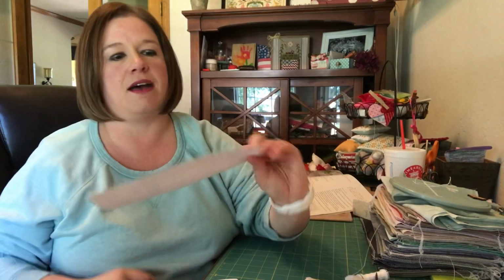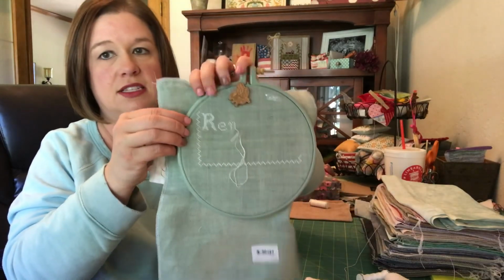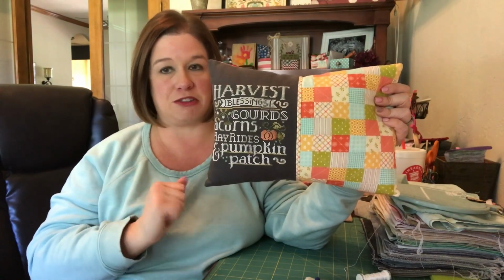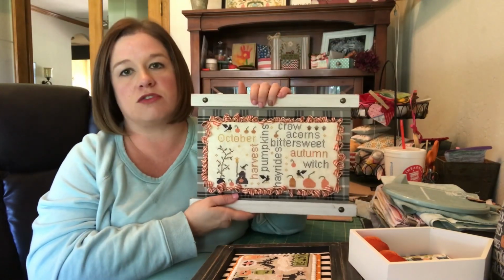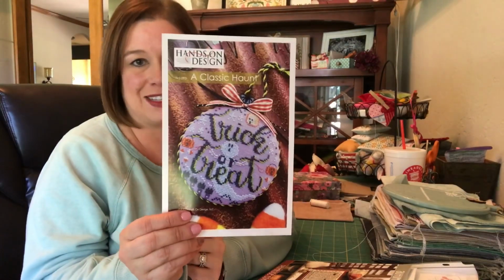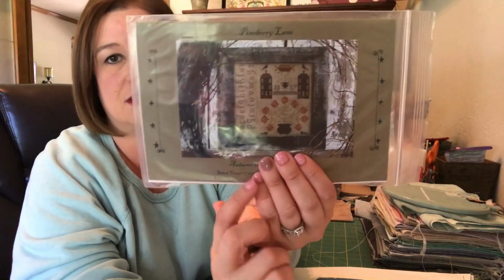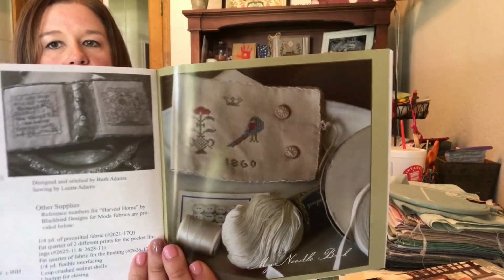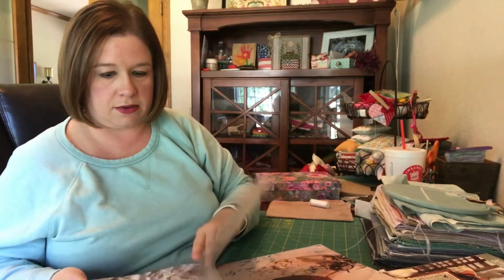Mrs. Jones Stitches Flosstube 24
WIPs:
Every Opening Flower by With Thy Needle and Thread
Remember Me by Blackbird Designs
Naughty or Nice by Blackbird Designs

Haul:
Autumn Alphabet by @PrimroseCottageQuiltsStitches
A Classic Haunt by @HandsOnDesign
My Heart Is True, A Stitcher’s Journey, Oohh La La and Halloween Eve by Blackbird Designs

Previous Finishes:
Doodles Halloween by Heart in Hand
October Wordplay by With Thy Needle and Thread
Let’s Talk Autumn by Hand on Design
Be Ye Thankful by With Thy Needle and Thread
Foxy Fall by Stitching With The Housewives
Scary Apothecary by Hands On Design